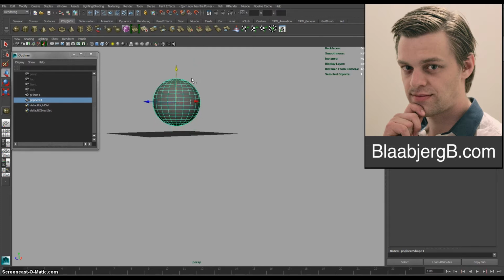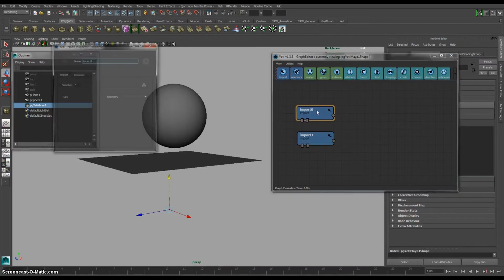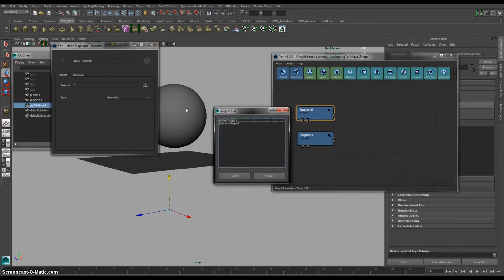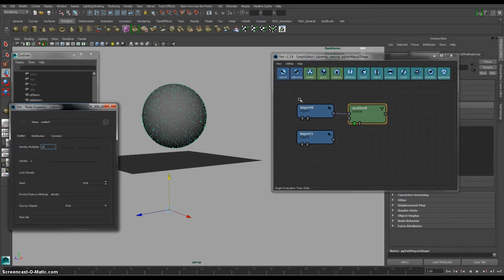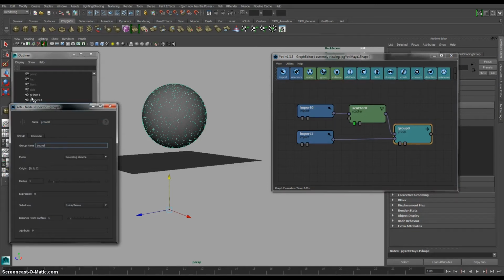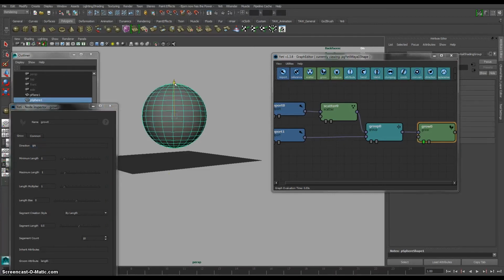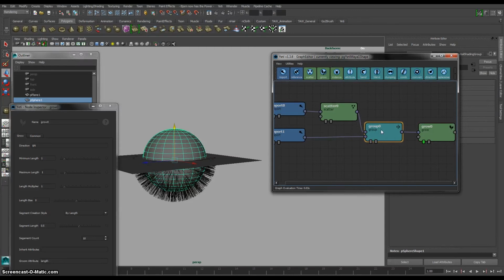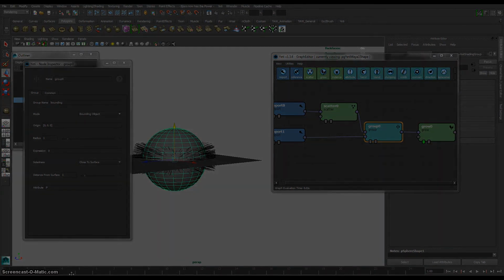Yeti and bounding objects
With yeti you can set bounding objects to control of fur should grow or not. This is useful for when furry creatures put on clothes or lie on ground where you don't want to deal with simulation of "tight" areas.